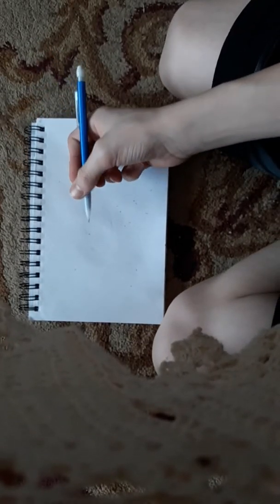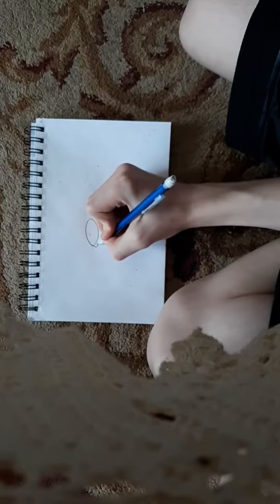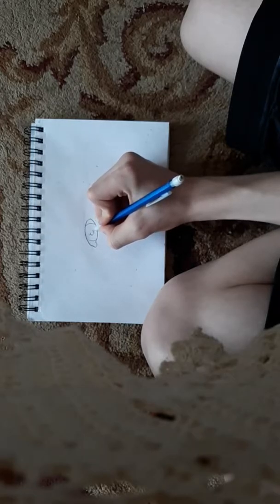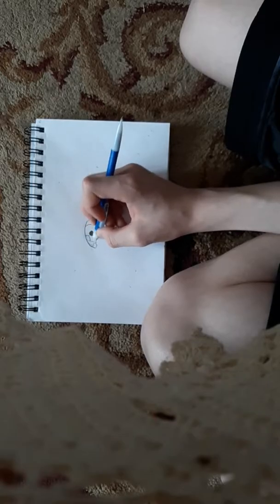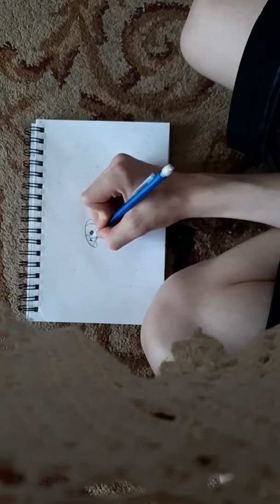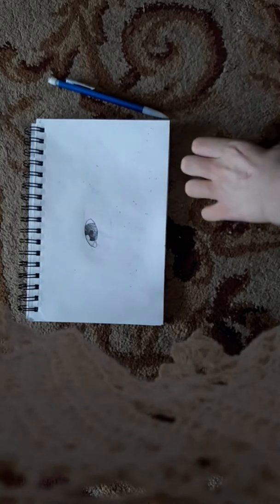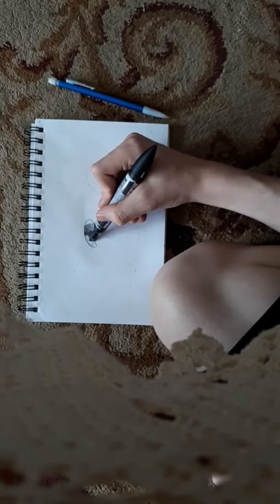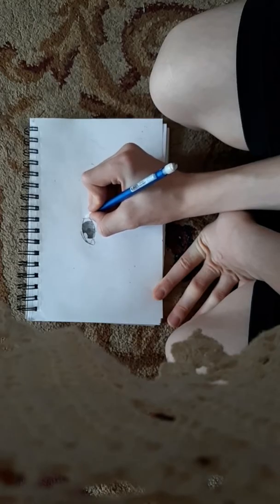How to draw a crying eye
The simple steps on how to draw an eye